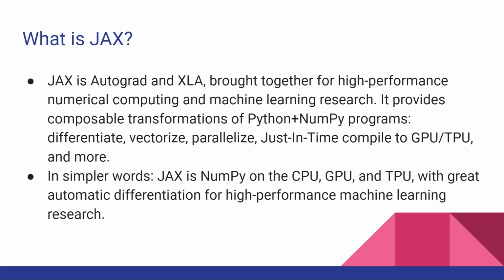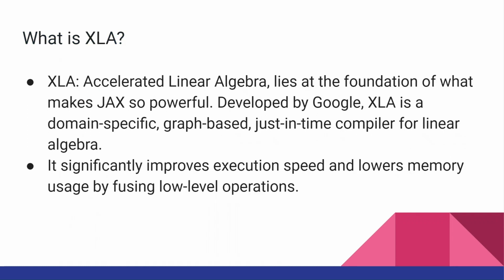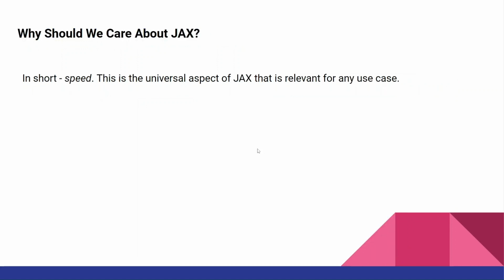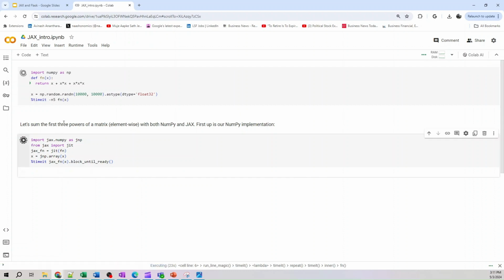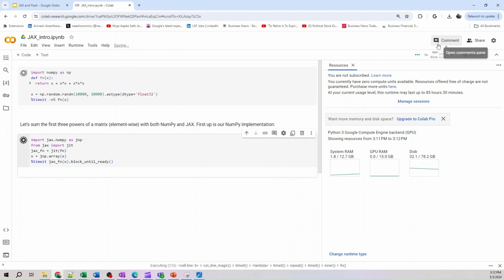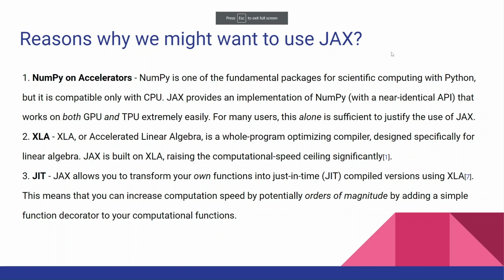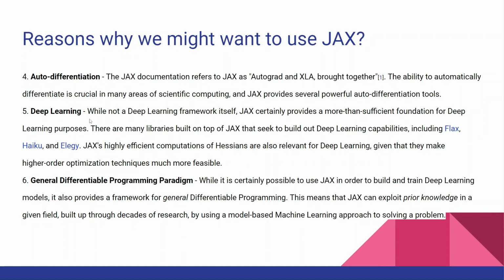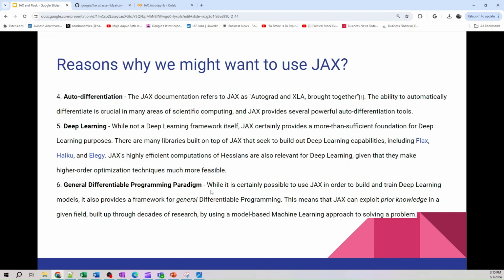What is JAX and Flax?